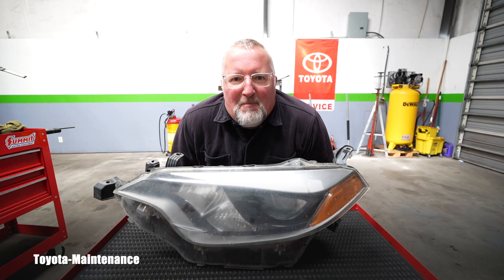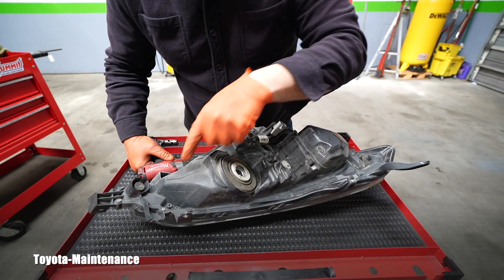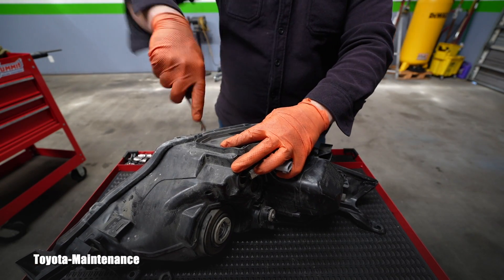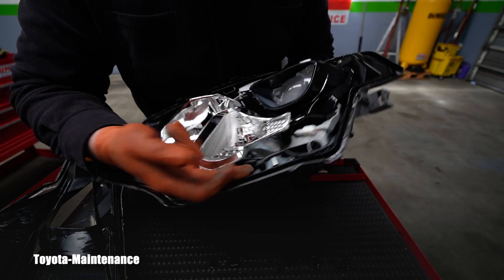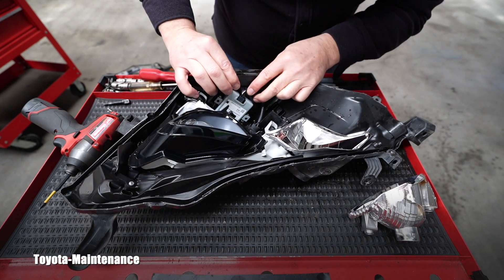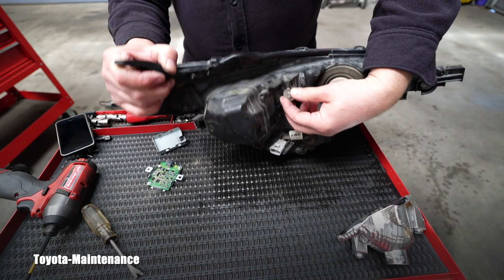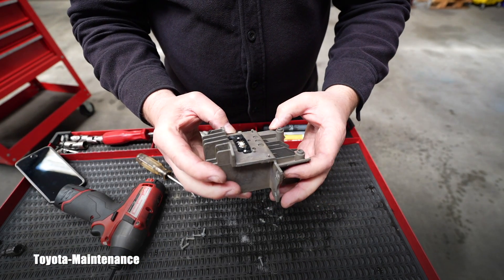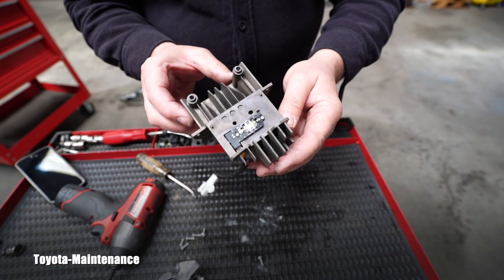Toyota Corolla Headlight Assembly Dissection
Taking appart 2016 Corolla Headlight Assembly, what is inside, why did it failed?